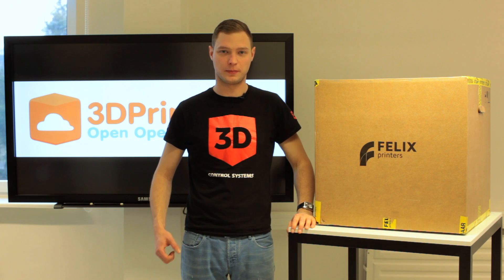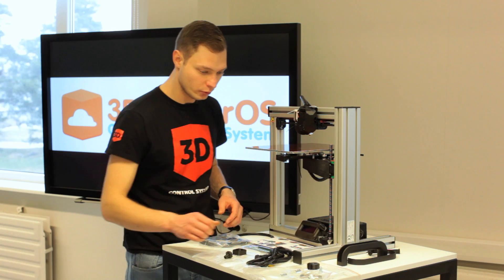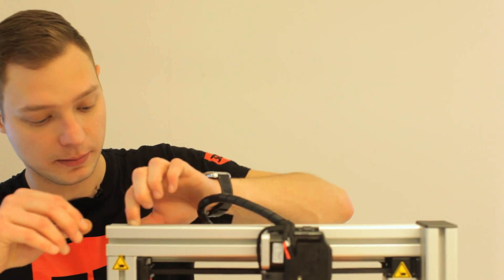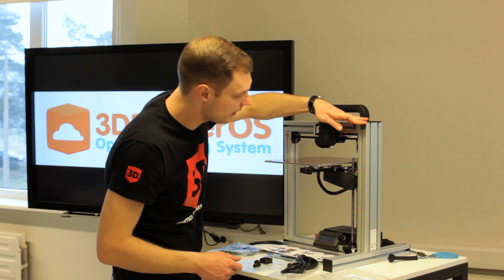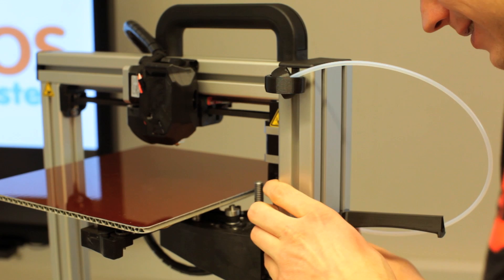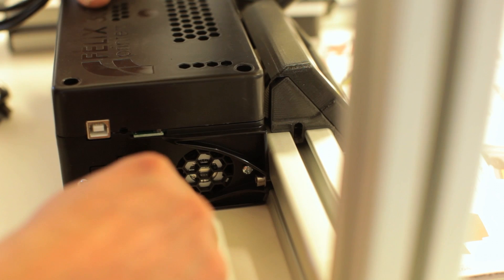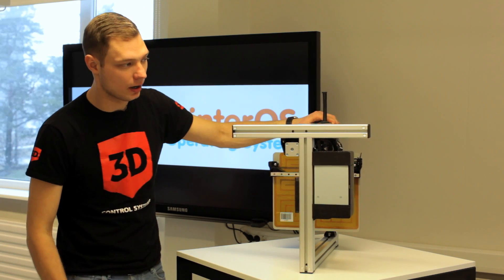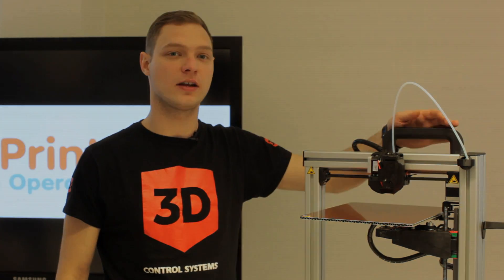Unboxing the Felix 3D Printer - 3DPrinterOS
We're adding support for Felix 3D Printer into 3DPrinterOS.

We made this walkthrough for everything you need to know to get your Felix 3D printer out of the box and set up.

In this walkthrough you will learn how to:
Install and load PLA filament
Level the build plate
Print from included SD card

To learn more and get more out of your 3D Printer head